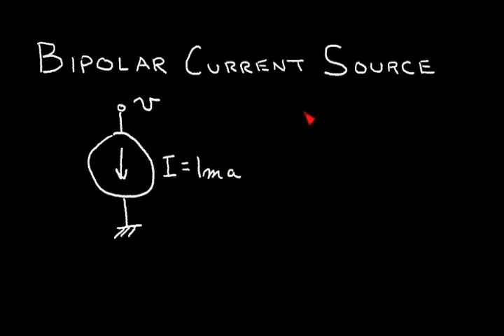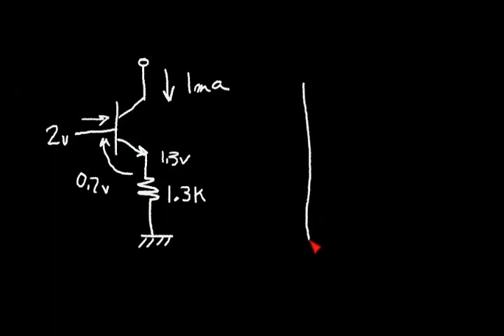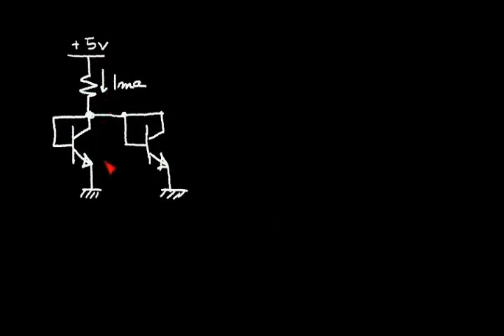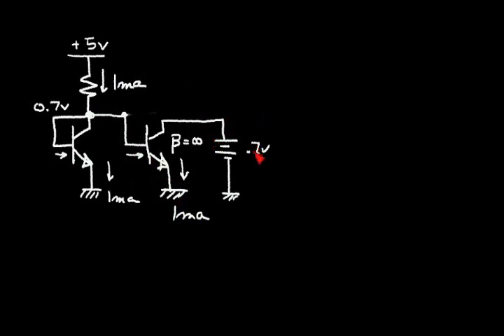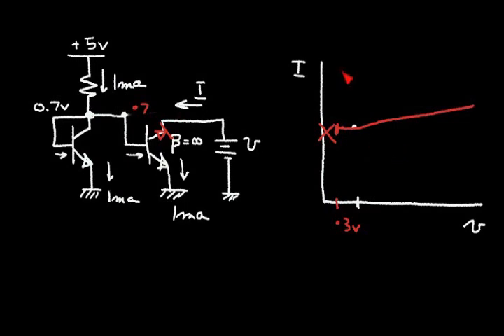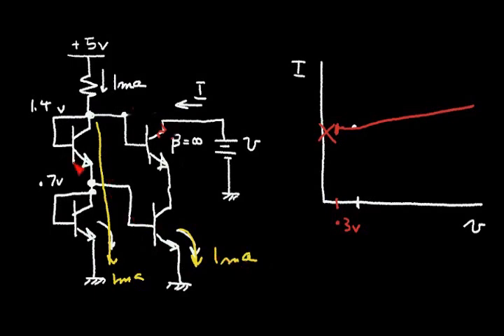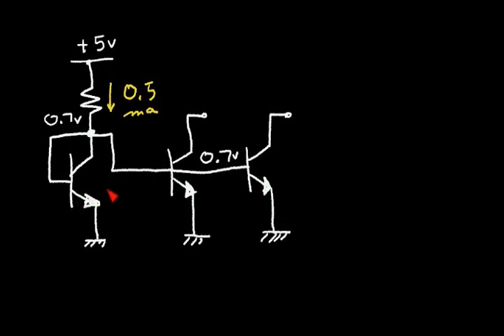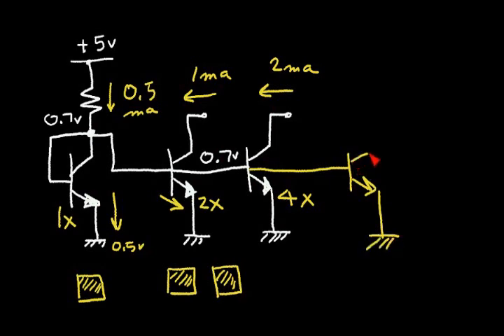Bipolar Current Source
Several ways to design a bipolar current source are presented. The current versus voltage characteristics are described.